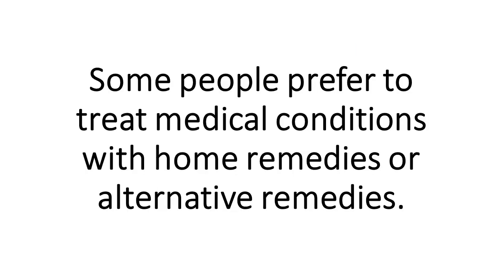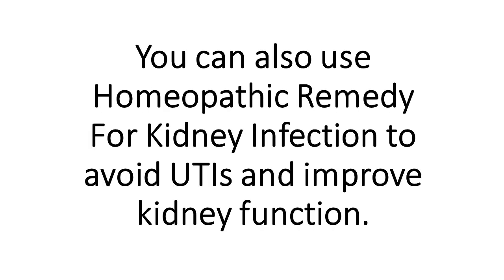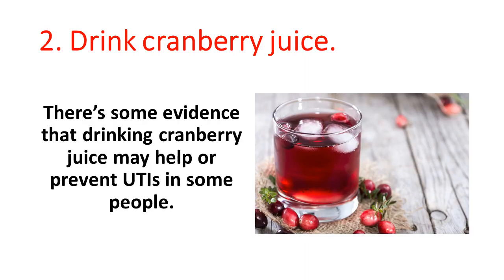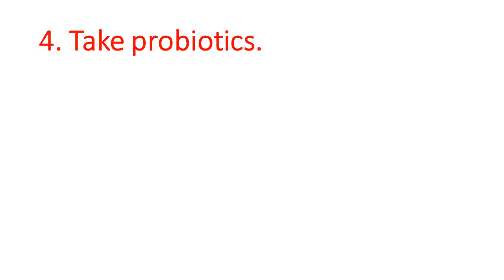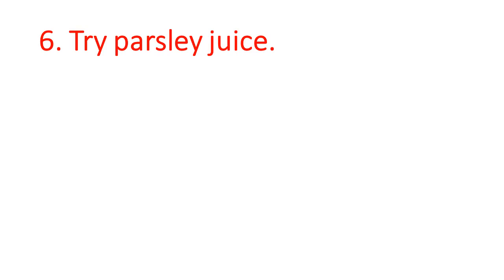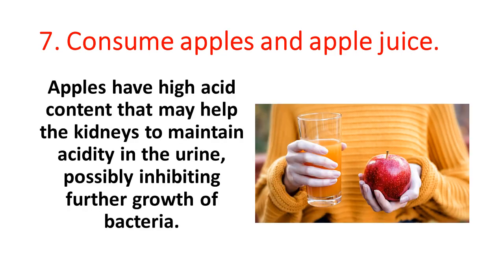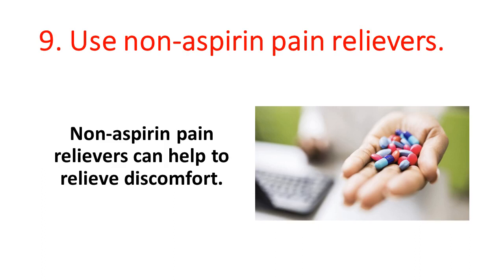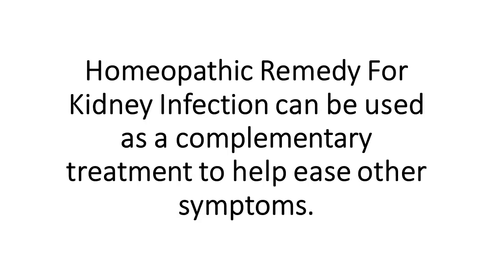Homeopathic Remedy For Kidney Infection | Homeopathy For Kidney Infection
Homeopathic Remedy For Kidney Infection. Learn more about Homeopathy for Kidney Infection

Some people prefer to treat medical conditions with home remedies or alternative remedies. Because of how serious kidney infections are, it’s important that you don’t just rely on Homeopathic Remedy For Kidney Infection. Instead, you should take the prescription antibiotics your doctor gives you and use home remedies to help ease symptoms or pain. You can also use Homeopathic Remedy For Kidney Infection to avoid UTIs and improve kidney function.

Here are complementary treatments that you can do at home:

1. Drink lots of water. Drinking plenty of water can help flush bacteria from the body, helping the infection to be eliminated faster.

2. Drink cranberry juice. There’s some evidence that drinking cranberry juice may help or prevent UTIs in some people.

3. Avoid alcohol and coffee. The kidneys’ most important role is to filter out harmful substances and toxins, and both alcohol and caffeine can require extra work from the kidneys.

4. Take probiotics. Probiotics help keep your body’s healthy bacteria in check, even though the antibiotics may get rid of both good and bad bacteria.

5. Get some vitamin C. Vitamin C is a powerful antioxidant that helps protect tissues in the body from oxidative stress, which can automatically help promote kidney health.

6. Try parsley juice. Parsley juice can help flush out the bacteria in the kidneys faster, making antibiotics even more effective.

7. Consume apples and apple juice. Apples have high acid content that may help the kidneys to maintain acidity in the urine, possibly inhibiting further growth of bacteria.

8. Take an Epsom salt bath. Both Epsom salts and warm water can ease pain and can help to make the uncomfortable side effects of the kidney infection a little more tolerable.

9. Use non-aspirin pain relievers. Non-aspirin pain relievers can help to relieve discomfort.

10. Apply heat. While you wait for the antibiotics to kick in, you can use heat therapy to reduce pain.

Kidney infections are a serious condition that require prompt treatment by a licensed professional with antibiotics.

Homeopathic Remedy For Kidney Infection can be used as a complementary treatment to help ease other symptoms.

DO YOU HAVE KIDNEY INFECTION? Learn how to improve your kidney function and reverse your kidney disease by visiting this